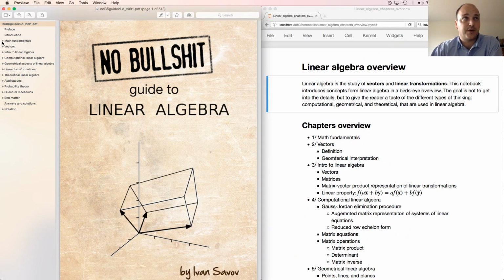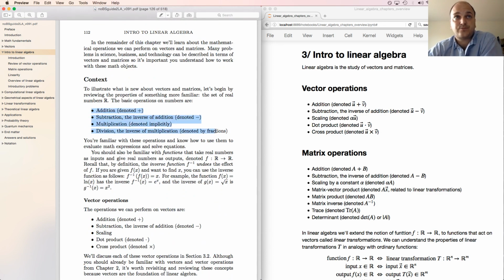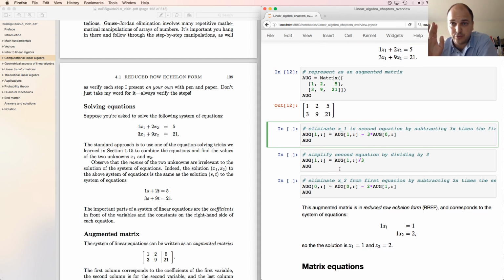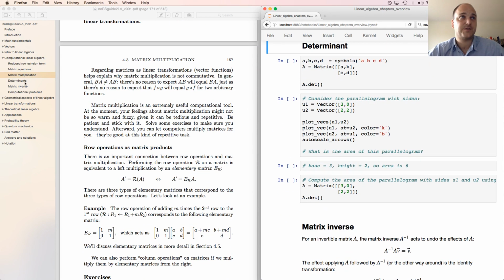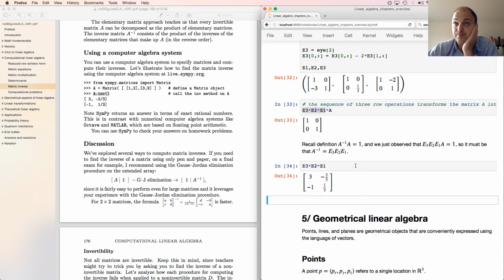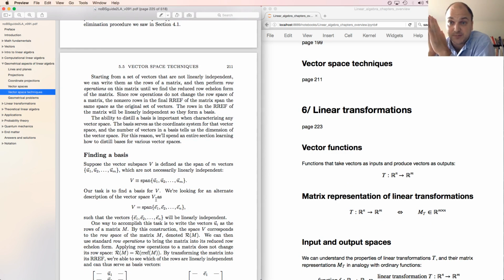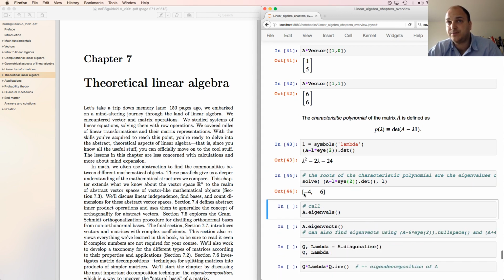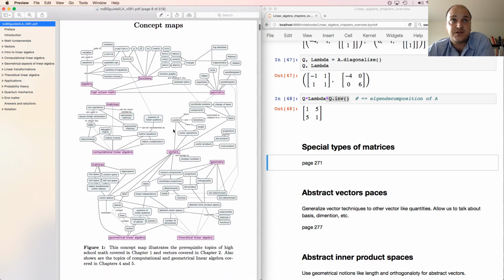Linear algebra overview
An overview of the material from the *No bullshit guide to linear algebra*

Linear algebra is the study of vectors and linear transformations. This video serves to introduce the computational, geometrical, and theoretical aspects of linear algebra.